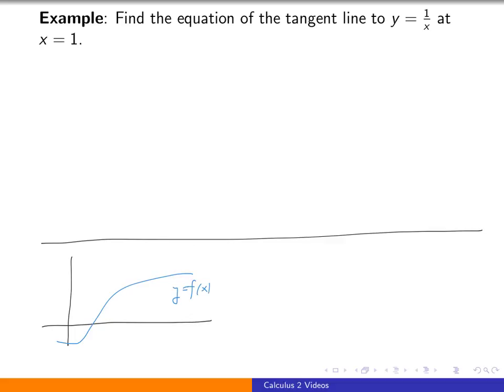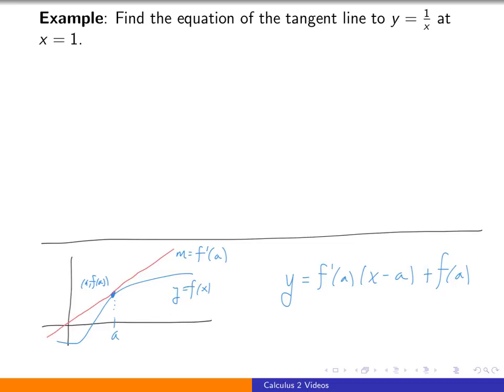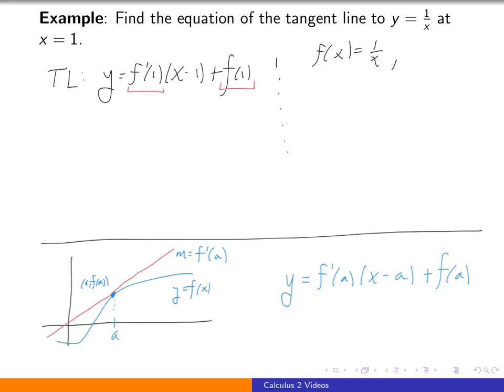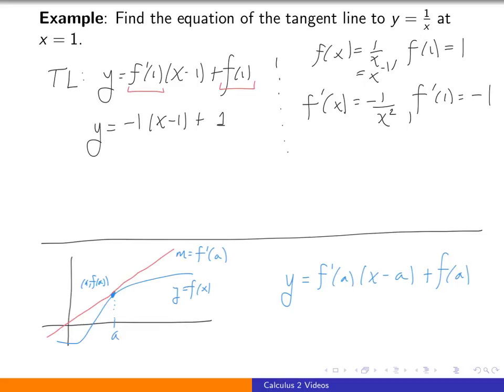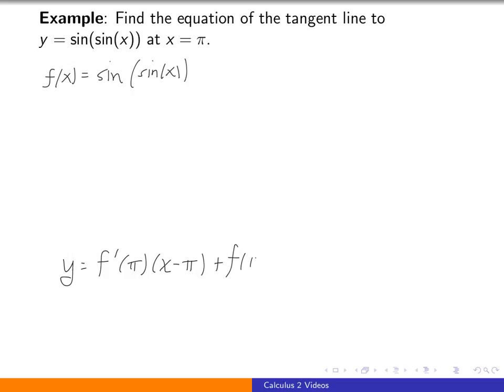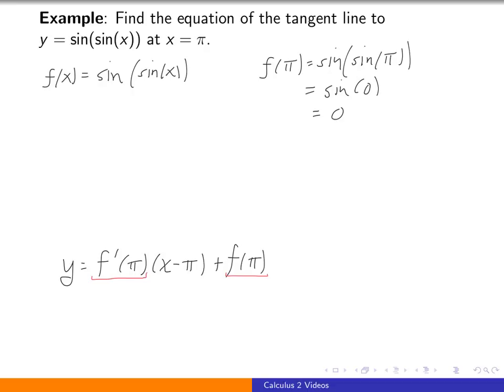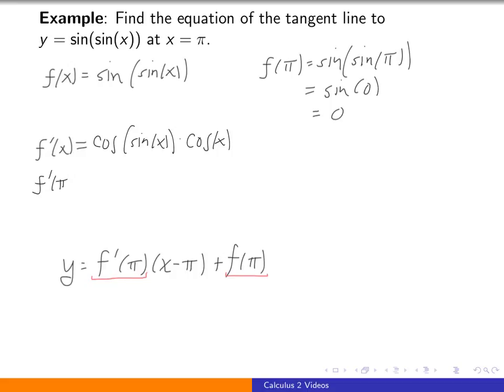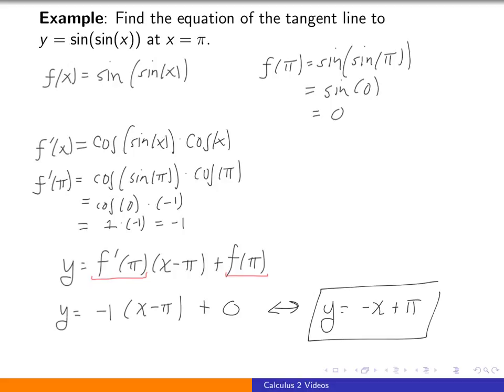calc 1 review part 7